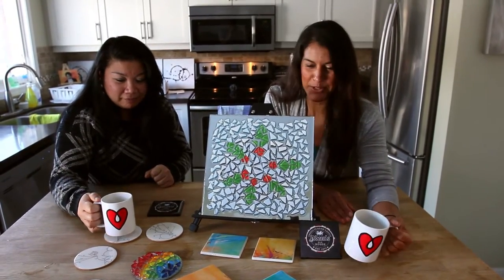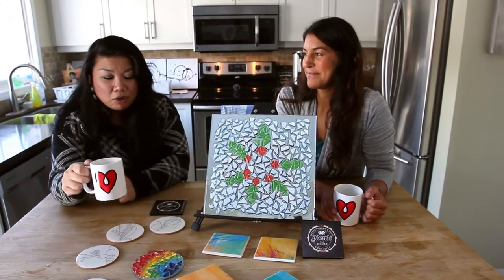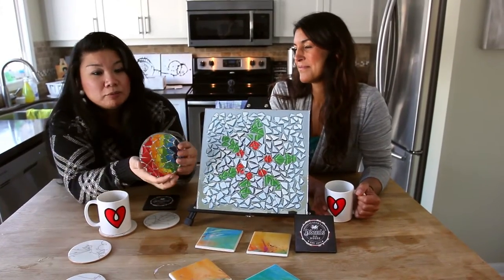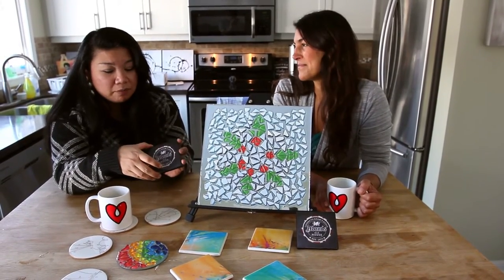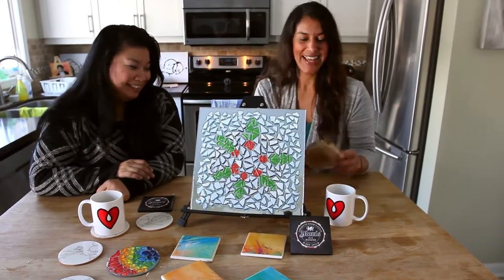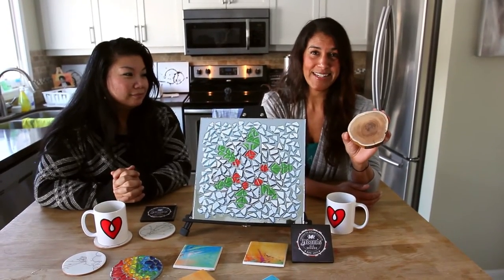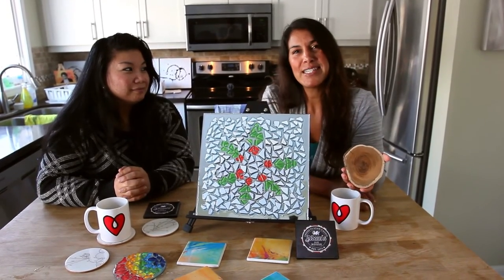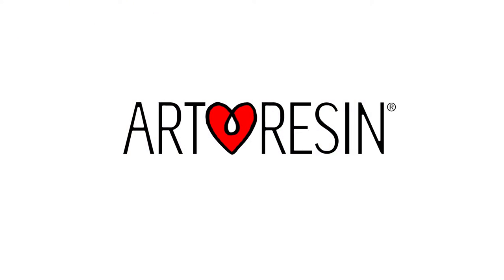It's The ArtResin Coaster Challenge!!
There's nothing we love more here at ArtResin World HQ than to keep a little FUN in our workday!
So in the spirit of fun ( and who's kidding who, a little healthy competition too ) we decided to have an ArtResin Coaster Challenge!

Coasters are such a popular way of showing off ArtResin's crystal clear and heat resistant properties so it seemed like the perfect choice for our challenge.

We were all given wooden slices and free reign to to create the design of our choice on our coaster, which will look even better finished off a coat of glossy ArtResin!

Whose coaster will reign supreme??